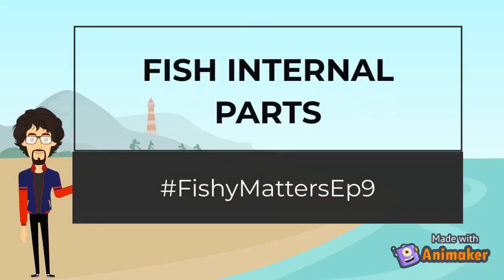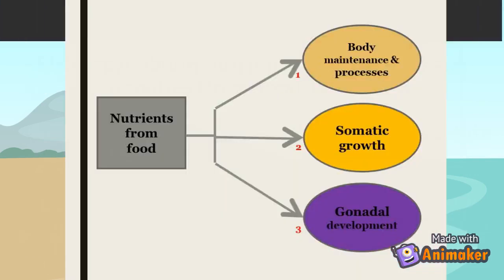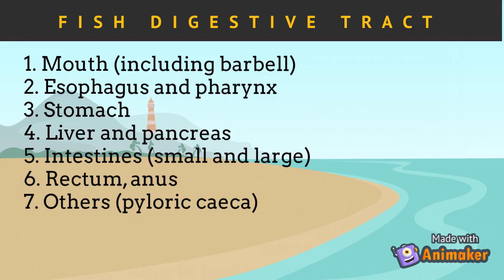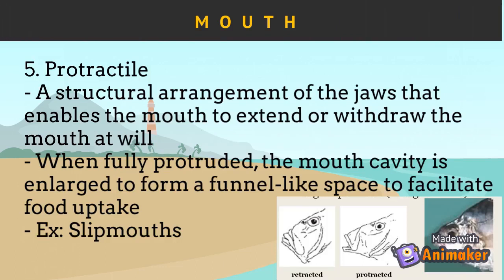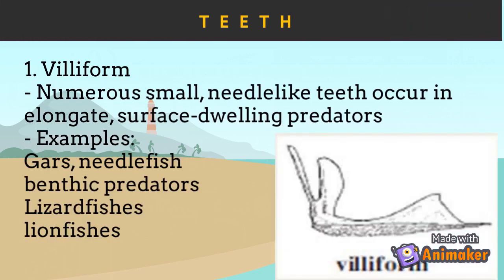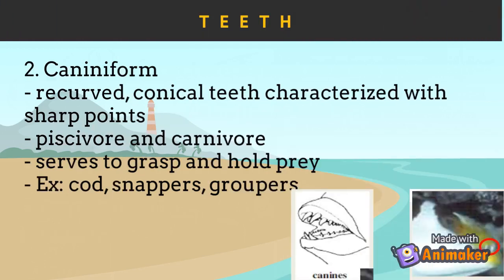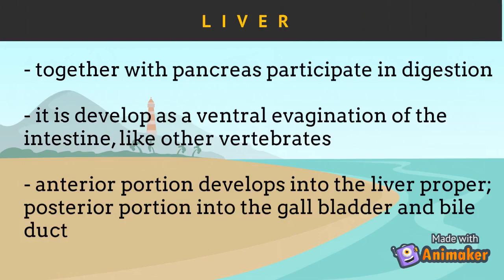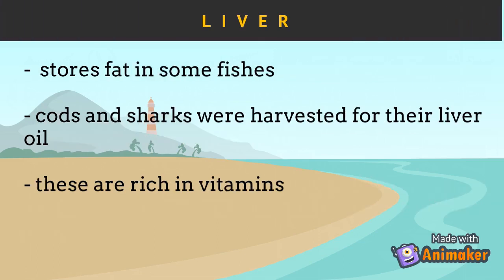Digestive system of a fish [Fishy Matters - Episode 9]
This video talks about the different organs of fish digestive system and their functions.

At the end of the video, you can identify the allocation of nutrients obtained by fish from food, recognize and differentiate the different organs of the digestive systems, discuss the functions of organs of digestive systems, classify the different feeding habits of fish, and elaborate the relationship of feeding habits and gut length.